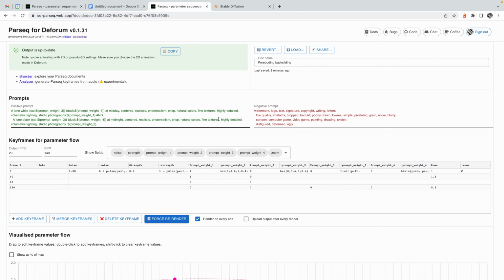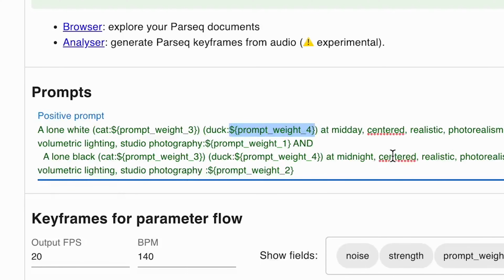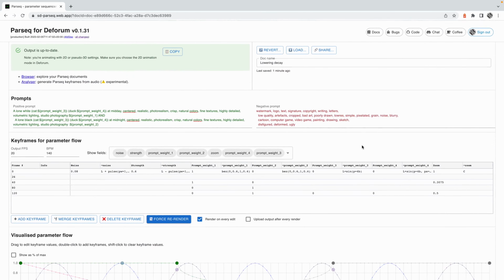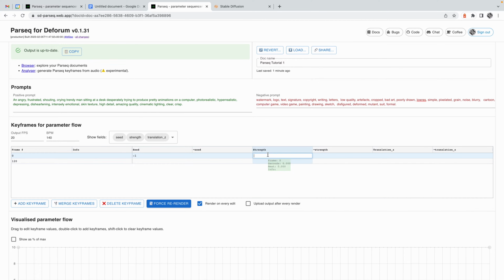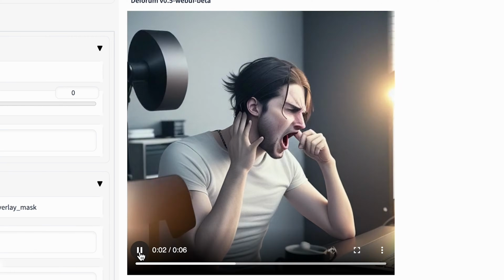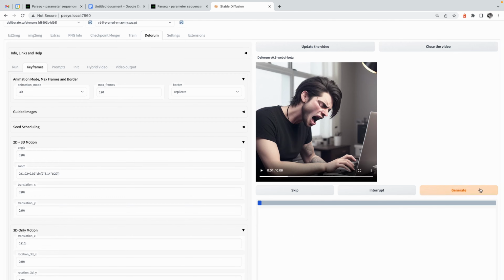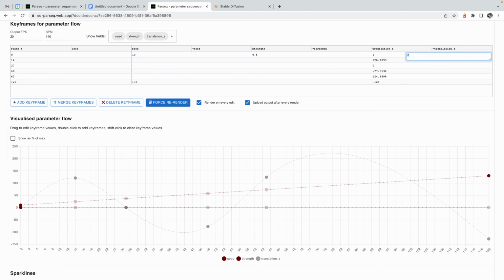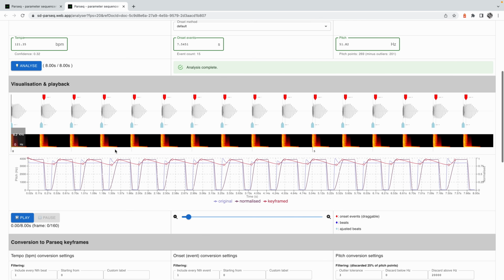Parseq tutorial 1: Fine grained control of Stable Diffusion and Deforum – Keyframing & Interpolation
Parseq is a parameter sequencer for the Deforum extension to the Stable Diffusion Automatic1111 UI. You can use it to generate animations with tight control and flexible interpolation over many Stable Diffusion parameters (such as seed, scale, prompt weights, noise, image strength...), as well as input processing parameter (such as zoom, pan, 3D rotation...).

00:00 Introduction
01:46 A tour of the Parseq UI
06:00 Starting from a blank slate
09:32 3 important settings to check in Deforum!
10:45 Our first animation
11:05 Predictable seeds and auto-uploading
13:16 Adding a 3D zoom
14:50 Tweaking interpolation functions
17:08 Adding rotation and translation
18:09 Next tutorials...